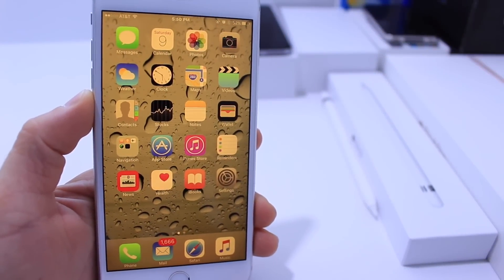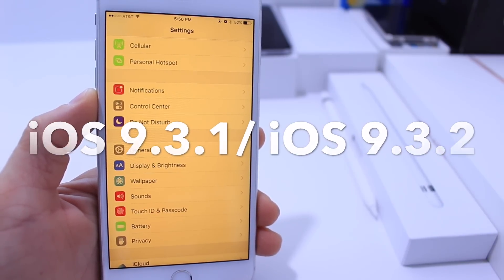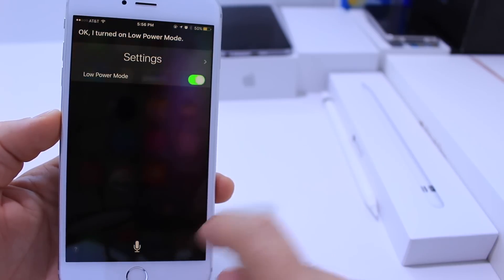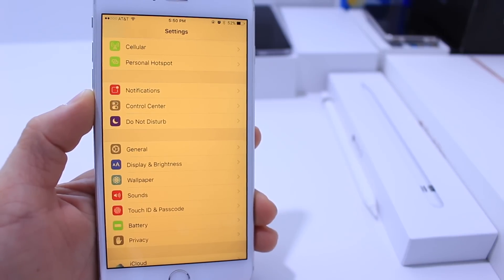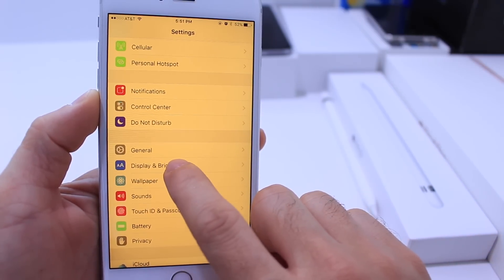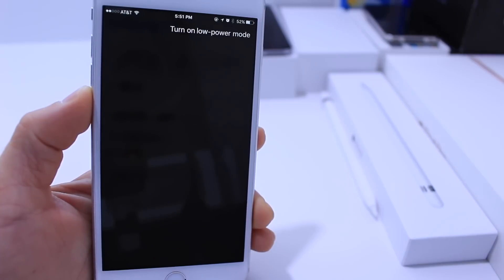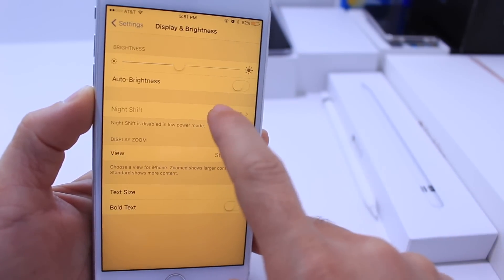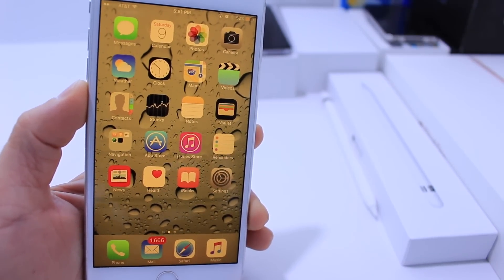Turn On Night Shift & Low Power Mode iOS 9.3.1 & 9.3.2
Turn On Night Shift & Low Power Mode Simultaneously iOS 9.3.1 & 9.3.2